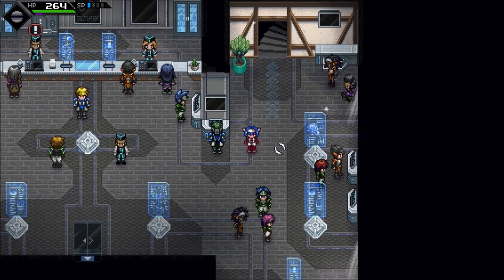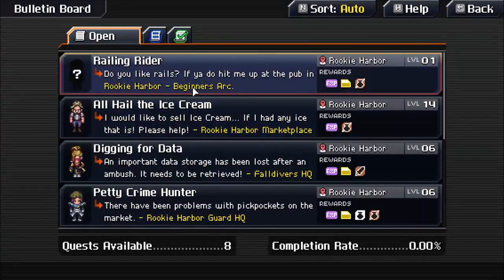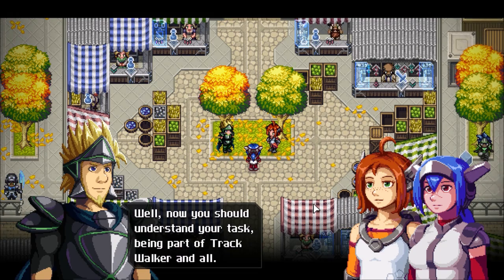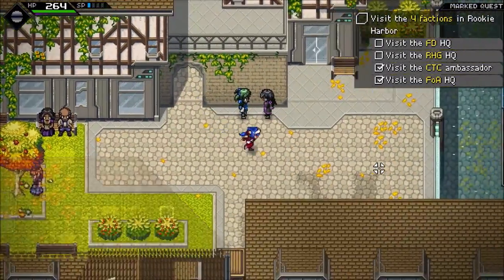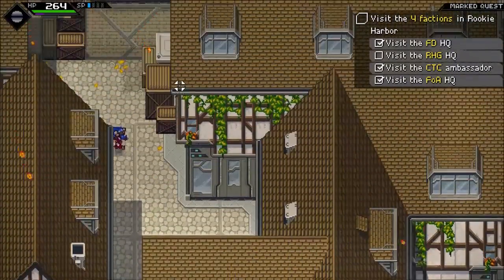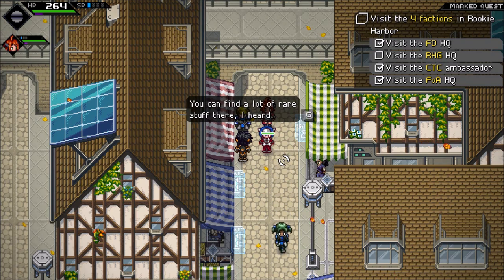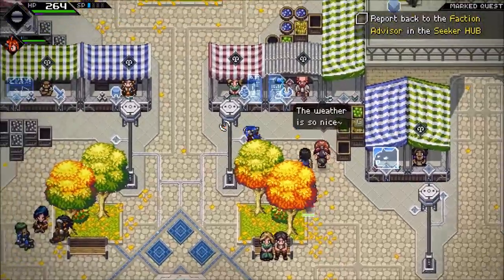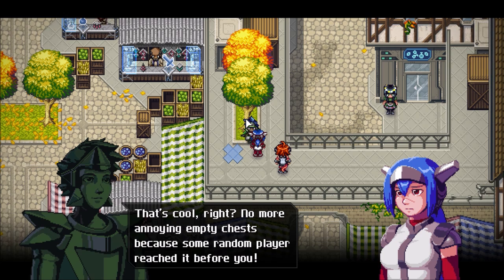Crosscode Episode 6: Quest Hunting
I could follow the plot, or I could get distracted by all the quests. Anyone who knows me, knows what's going to happen.